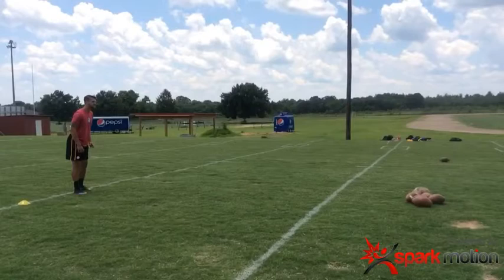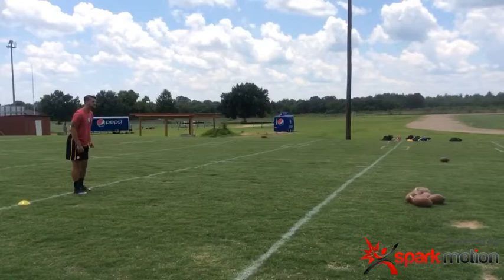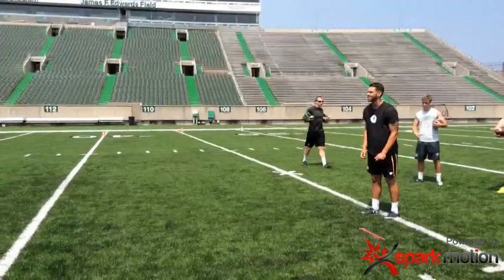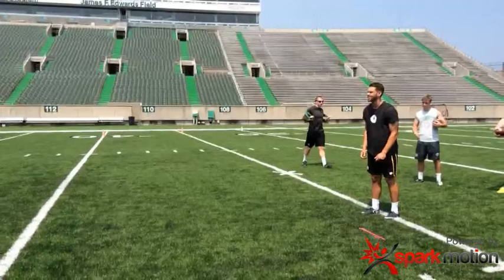Cody Webster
NFL PUNTER